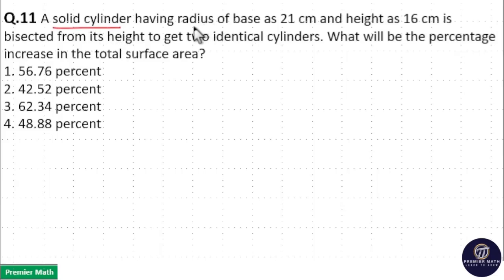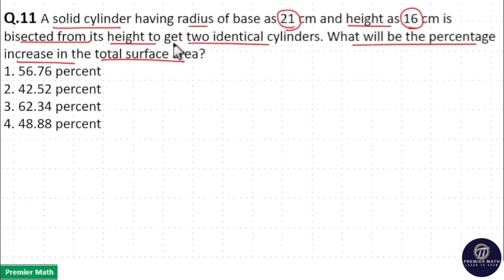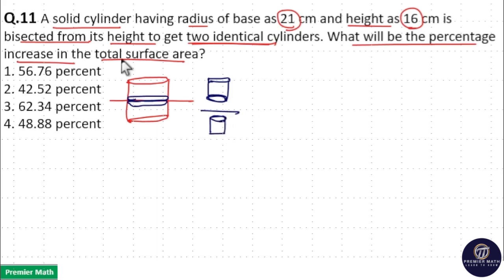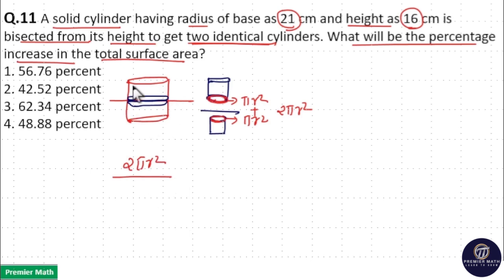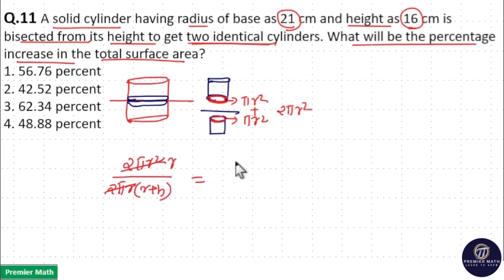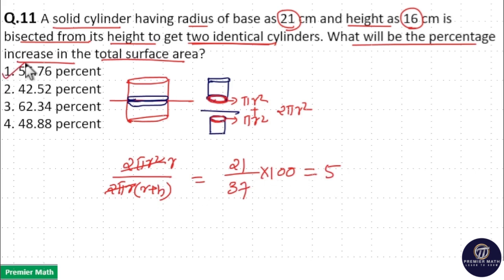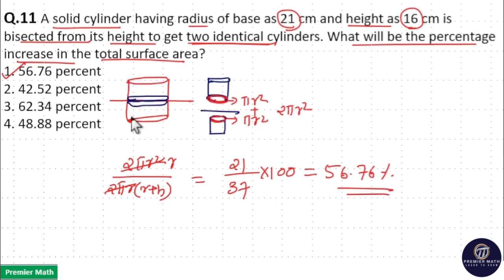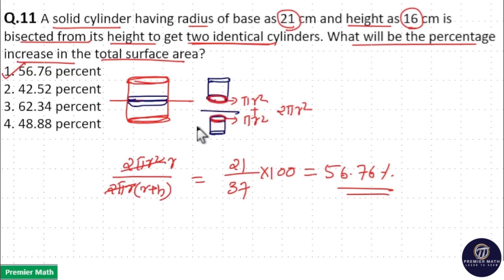A solid cylinder having radius of base as 21 cm and height as 16 cm is bisected from its height to g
A solid cylinder having radius of base as 21 cm and height as 16 cm is bisected from its height to get two identical cylinders. What will be the percentage increase in the total surface area
1. 56.76 percent
2. 42.52 percent
3. 62.34 percent
4. 48.88 percent